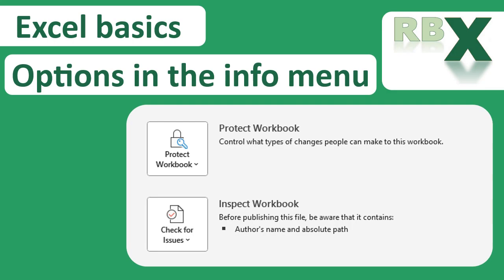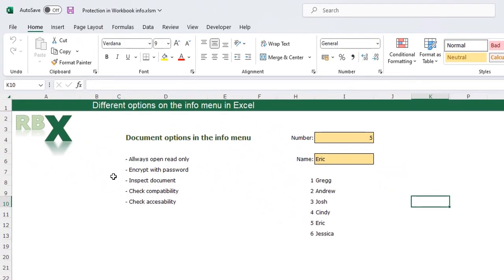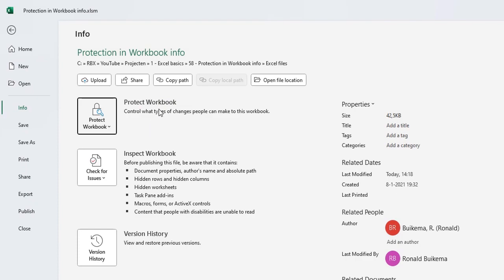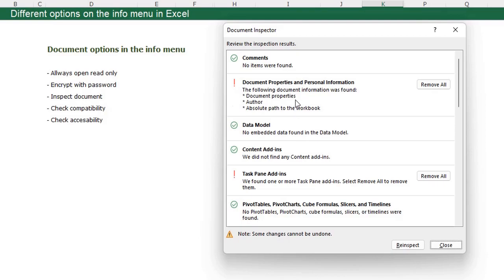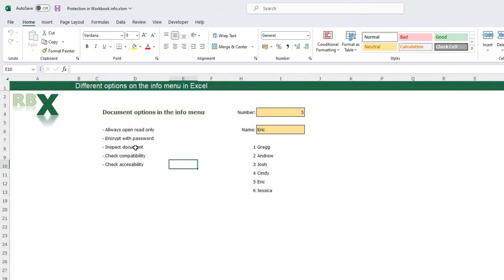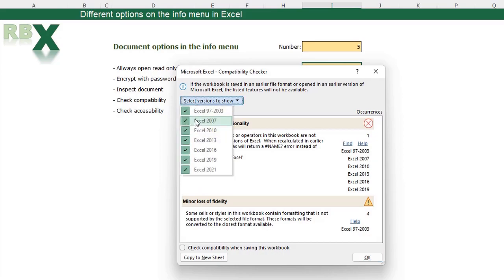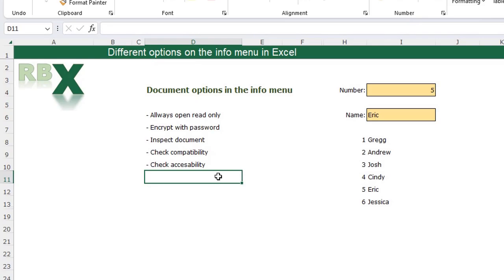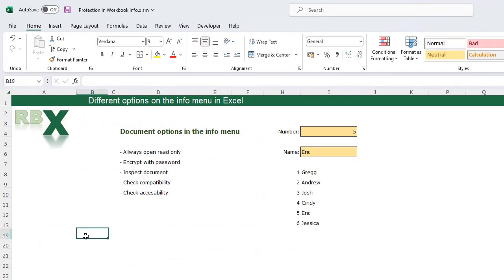Boost Productivity: Excel’s Info Menu!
Uncover Hidden Excel Info Menu Secrets!

Discover lesser-known Excel info menu options in this video. From 'Always Open Read-Only' to 'Accessibility Checks,' learn valuable features seldom explored by most users. Explore password protection, document inspection, compatibility checks, and accessibility audits for enhanced Excel proficiency. Don't miss these game-changing Excel insights!

0:00 - Intro
0:45 - Always open read-only
1:25 - Encrypt document with password
2:43 - Inspect document
4:09 - Check for compatibility
6:05 - Check accessibility